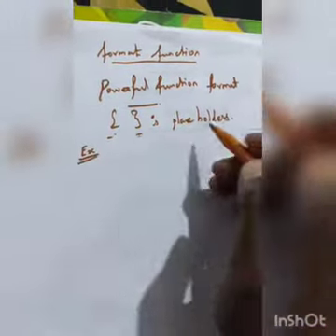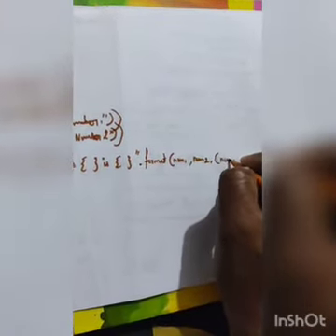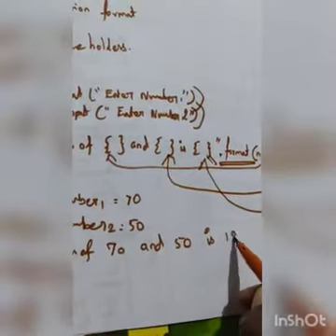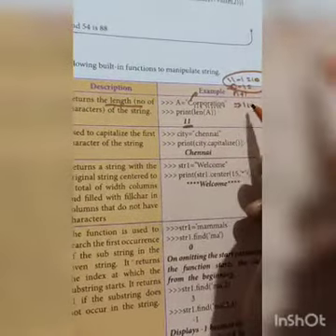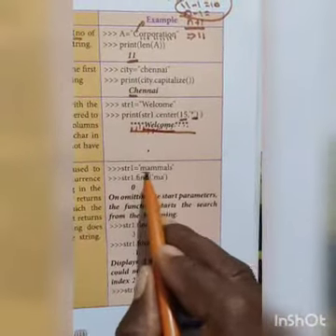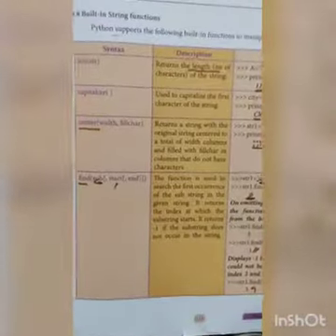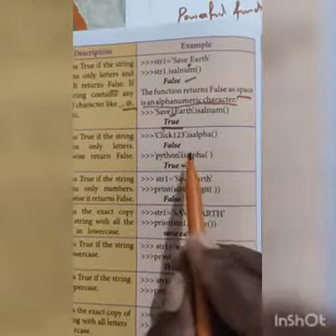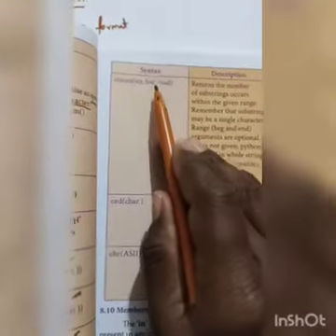string format functions in python